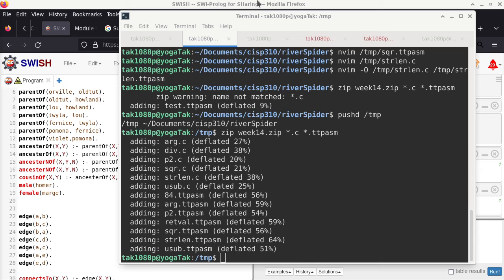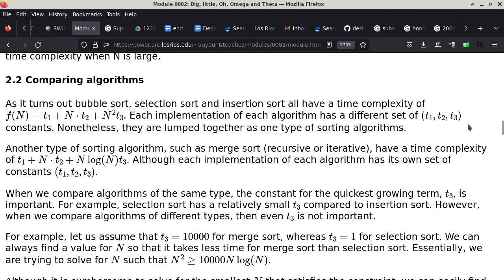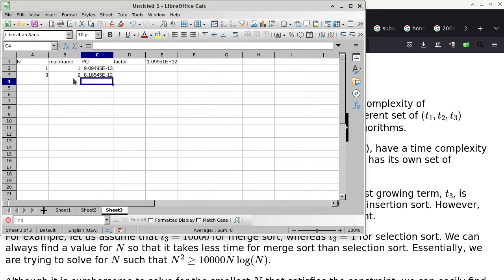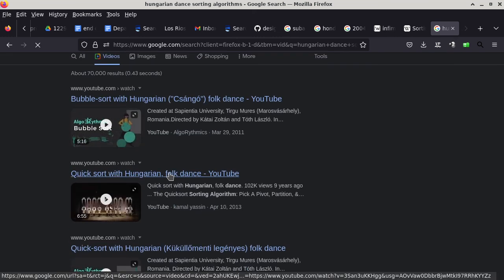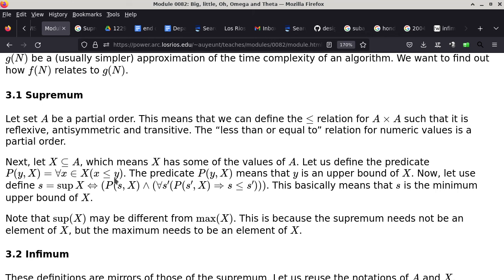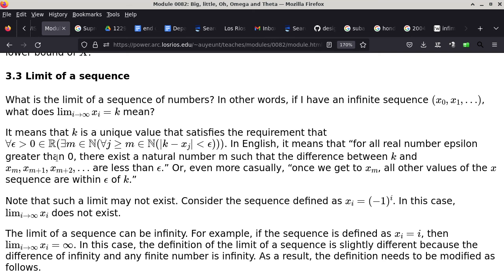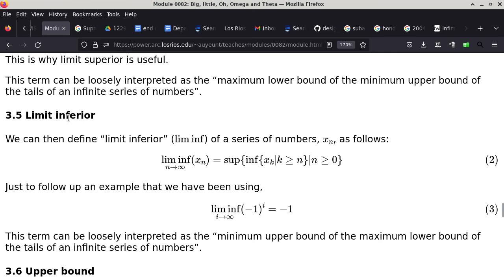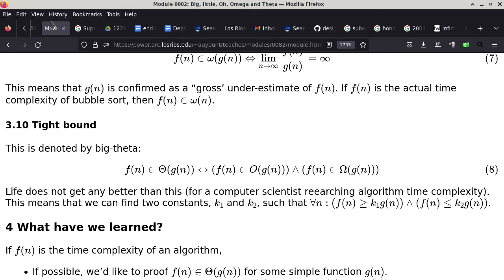20221123 CISP440 [ time complexity, big-Omicron, big-Omega, big-Theta ]